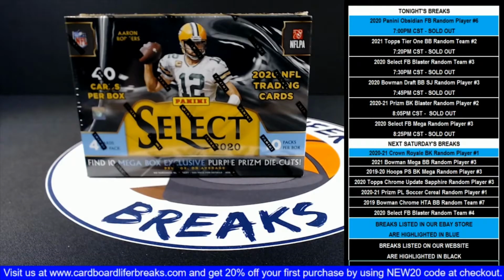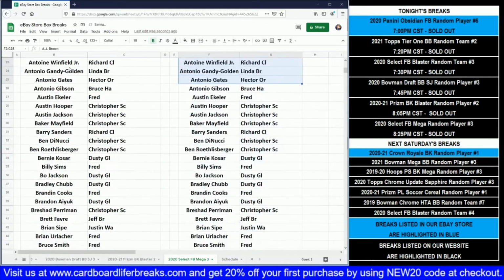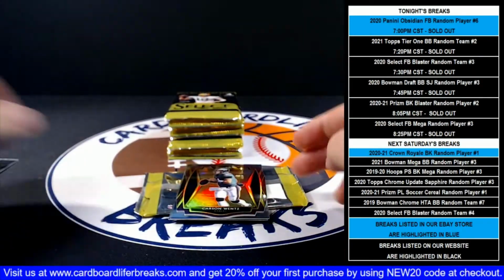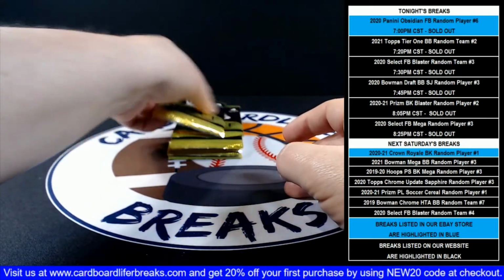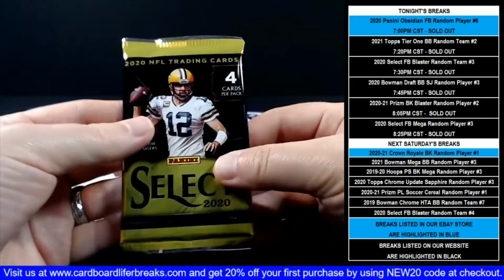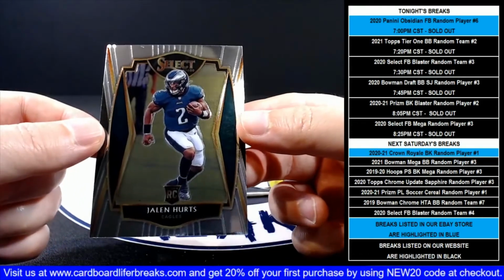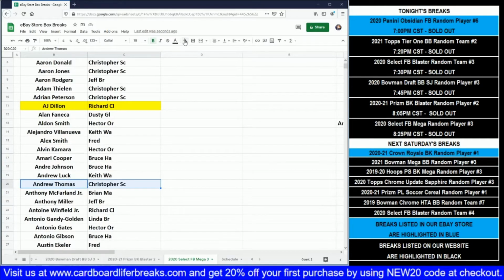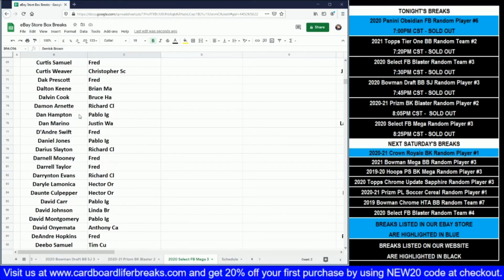2020 Select Football 6-5-2021 Website Random Player 1 Mega Box Break #3